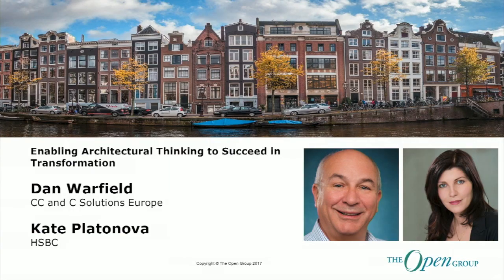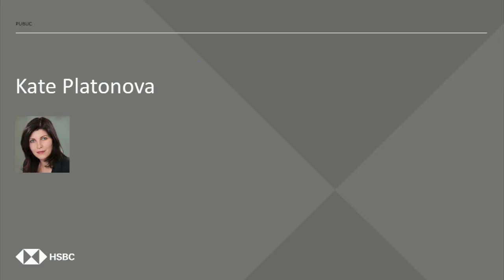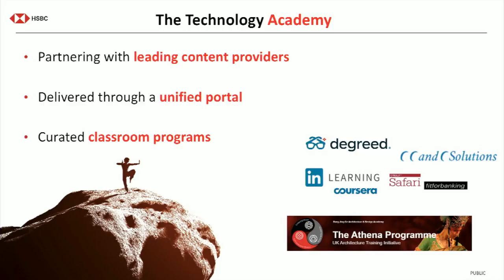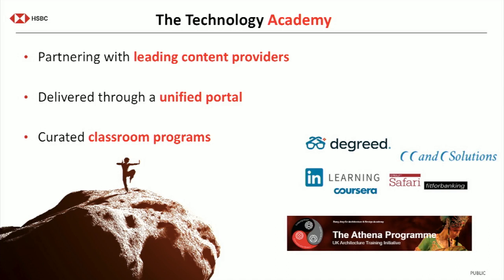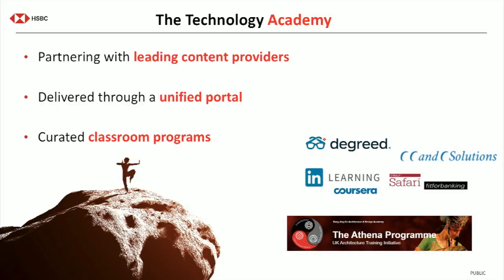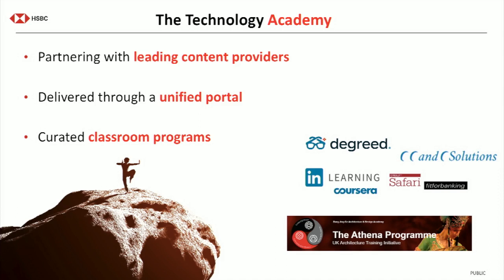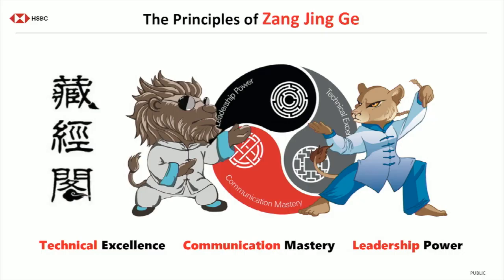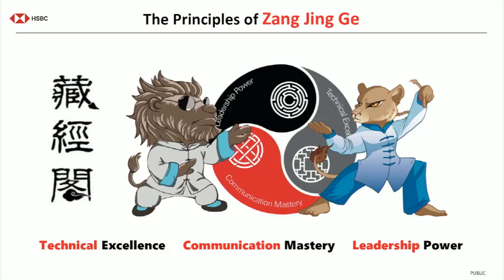HSBC: Enabling Architectural Thinking to Succeed in Transformation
This presentation explains why improving the architect's skill and experience is key to achieving HSBC's strategic goals and developing a common language and execution model across all geographies.

Designing technology systems at HSBC.

Every one of us thinks it is normal for us to update, upgrade, or patch our phones, tablets, computer, and other gadgets at home. When technology changes in fundamental ways, our mental models get out of step and may mislead us badly if we don’t update them. We look for an external force. It is hard for architects, as they have to get to a level to achieve two things: (a) deliver the results the organization is desperately in need of and (b) handhold their stakeholders through their respective upgrade process. At HSBC, we have created the Zang Jing Ge institute for the architects to master the attributes of technical excellence, communication mastery, and leadership power by understanding new technology, explaining how to think about it, and by leading people in its adoption.

Key takeaways:

    Be Deliberate about human capital
    Shape the thinking,
    Enable the best person for the job, and then get out of the way
    Be aware when to change your mental model
    Teach what you learn

Presenters:
Kate Platonova, Chief Technical Domain Architect at HSBC Technology, is the global lead for the Technical Domains architecture function, the four technical domains being; Application, Data, Infrastructure, and Cybersecurity. Her teams offer a blend of thought leadership and strategy alongside design expertise and governance, providing a seamless experience to engineering and business teams. A strong believer in leveraging the entire technology community, her group works in close partnership with senior stakeholders and delivery teams from around the world. As part of her drive to raise the profile of Data, Infrastructure, and Security she recently rebuilt the global data architecture capability, with a focus on execution, strong governance, and talent development. An active ambassador for diversity, Kate believes diverse talent pools are an essential ingredient for innovation.

Dan Warfield leads CC&C’s European practice and is an active member of the IT4IT™ Forum. Certifications include TOGAF, IT4IT, and ITIL. He currently heads The Open Group IT4IT™ Forum’s product lifecycle management working group. Dan is also chair of the London chapter of the Association of Enterprise Architects. His CV includes strategic planning, innovation, governance, and large-scale delivery roles in many leading US and UK companies including Lincoln Financial, IBM, CSC, FIS, Liberata UK Ltd, and Walmart.

The Open Group is a global consortium that enables the achievement of business objectives through technology standards. Our diverse membership of more than 700 organizations includes customers, systems and solutions suppliers, tool vendors, integrators, academics, and consultants across multiple industries.